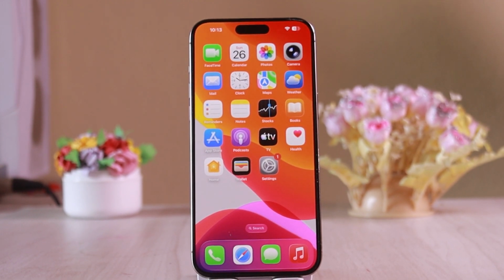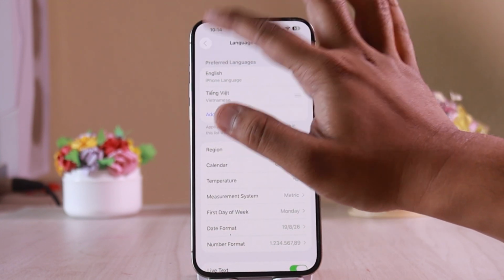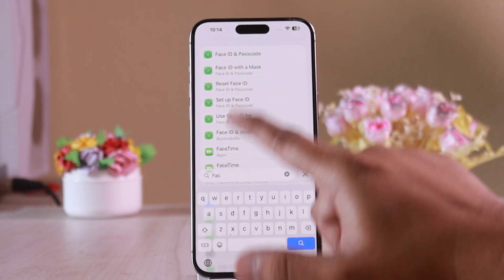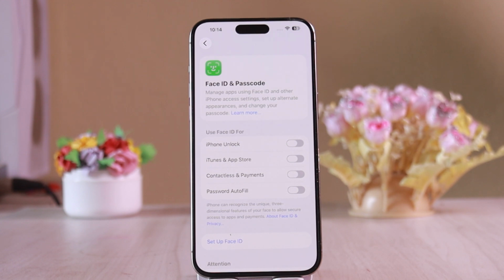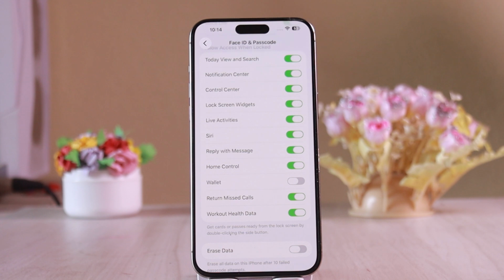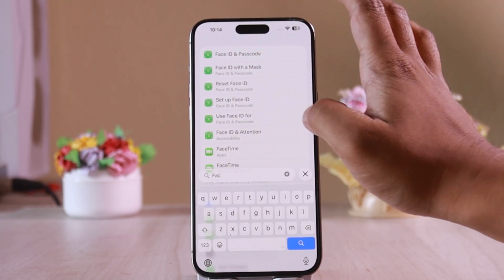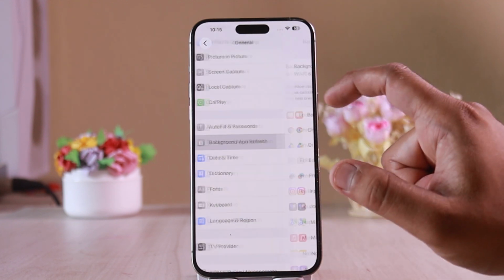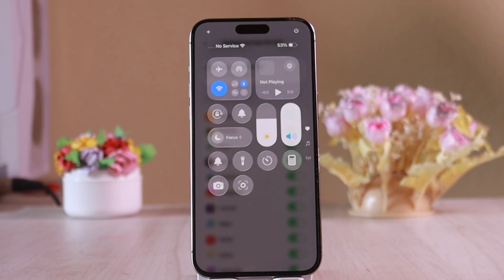How to Fix iPhone Lock Screen Widgets Not Updating (Easy Widget Fix Guide 2026)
Are your iPhone Lock Screen widgets not updating or showing old information? In this step-by-step tutorial, you'll learn how to fix iPhone Lock Screen widget update problems and troubleshoot common iOS widget issues. This guide will help you solve frozen widgets, delayed updates, missing information, and background refresh problems on your iPhone.

In this video, we'll show you how to restart your iPhone, check widget permissions, enable Background App Refresh, update iOS, remove and re-add widgets, check location settings, and troubleshoot apps that provide Lock Screen widgets. Whether your weather, calendar, battery, fitness, or other widgets are not refreshing, these solutions can help restore proper updates.

You'll also discover useful iPhone widget tips, including managing Lock Screen settings, improving app performance, checking notification permissions, freeing storage space, and preventing future widget update issues. Understanding these troubleshooting steps can help keep your iPhone Lock Screen widgets accurate and working smoothly.

By the end of this video, you'll know exactly how to fix iPhone Lock Screen widgets not updating and get your widgets refreshed successfully.